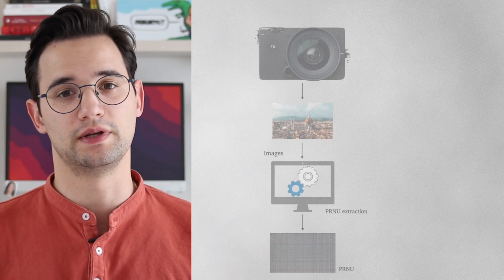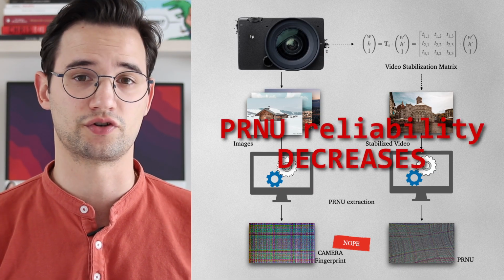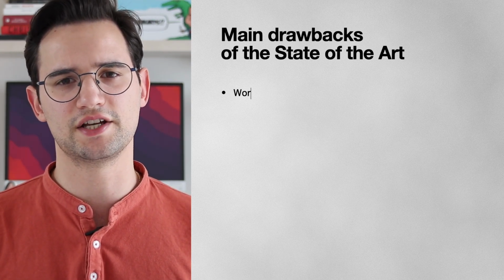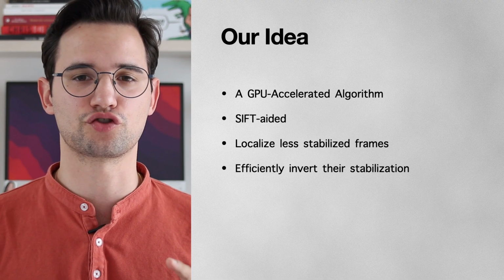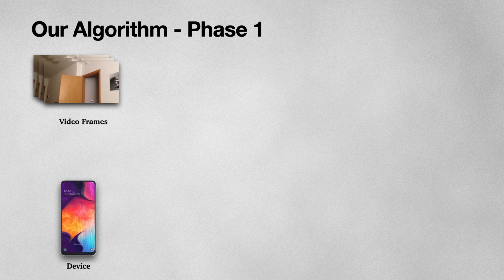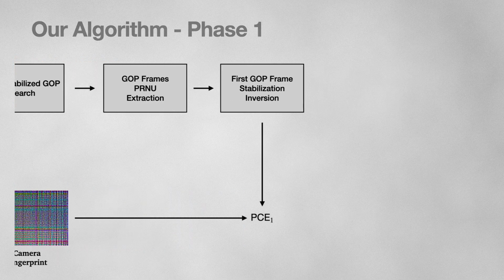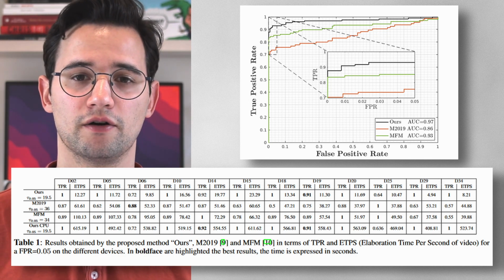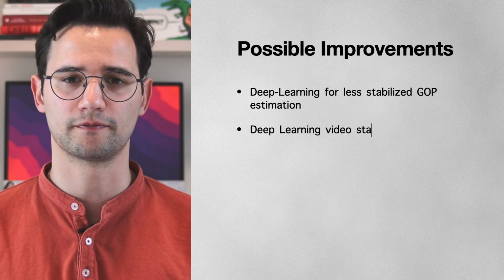[PAPER] - GPU Accellerated SIFT-aided Source Identification of Stabilized Videos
Hi! In this video I described our last accepted paper "GPU accellerated SIFT-aided Source Identification of Stabilized Videos” which was recently accepted to ICIP 2022.

In our paper we proposed an innovative solution to solve problems of source identification of stabilized videos using the photo-response non uniformity and locating the less stabilized group of picture.

A modified Fourier-Mellin approach for source device identification on stabilized videos